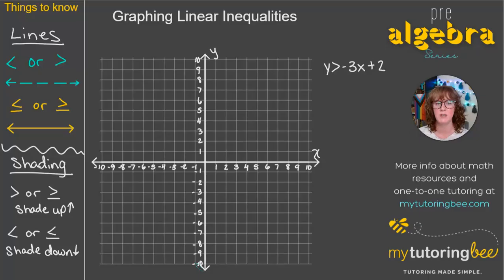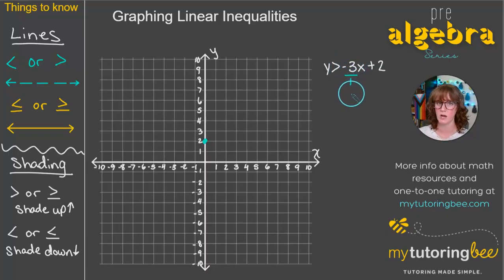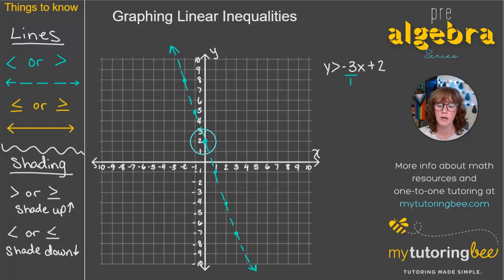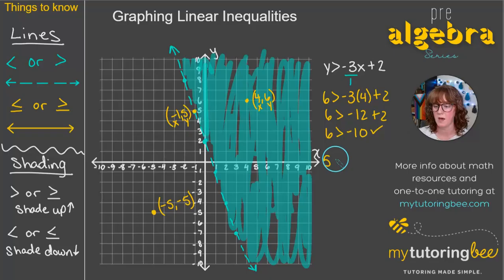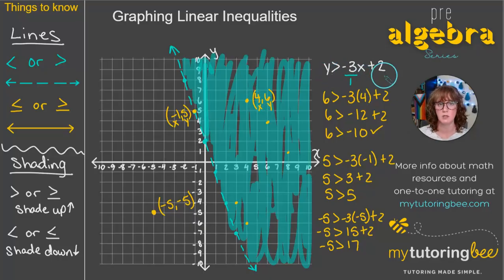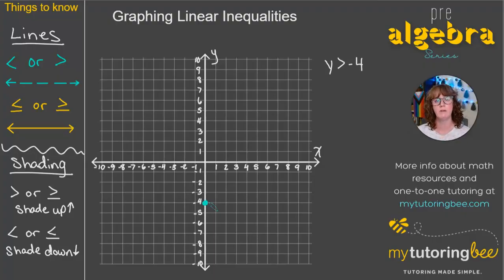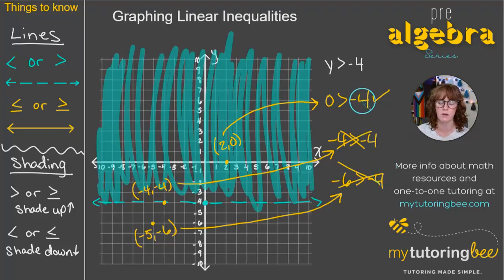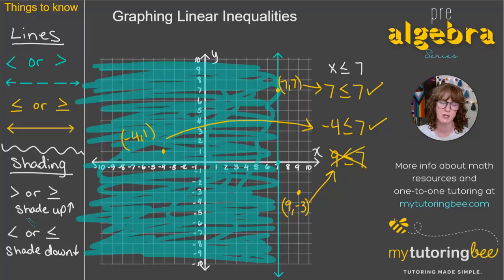How to Graph Linear Inequalities | 2-Variable Inequality Example Problems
Graphing linear inequalities with two variables including plenty of practice examples! In this video, we will cover how to graph linear inequalities with dashed lines vs solid lines, shading above or below the line, using a test point to verify the inequality has been graphed and shaded correctly, and graphing the boundary line of the inequality all with a step by step processes! What does greater than or less than mean for shading? What if the inequality is also equal to? When is the line included in the solution and when is it not? What does the shaded area actually represent? Which side is shaded? Do I have to write the inequality in y=mx+b form? What if the slope is zero or undefined? All of these questions are answered here!

Chapters:
0:00 Intro
0:23 What is different about Inequalities?
1:48 Graphing with a dashed line
3:22 Shading above the line
4:10 Test points
7:01 Graphing with a solid line
7:32 Shading below the line
8:22 Slope of zero
10:06 Undefined slope
10:42 Shading to the left or right

I hope that my videos have helped you help your students. If you are looking for downloadable online resources to help your students practice and grow, these may help you out: